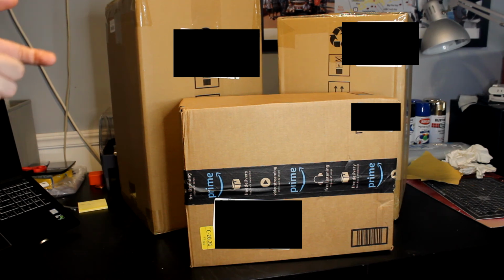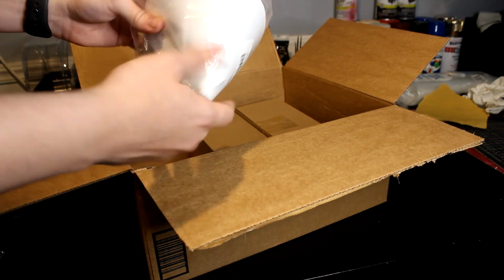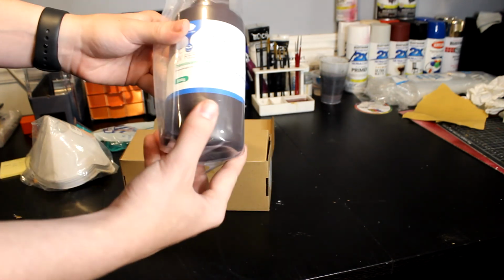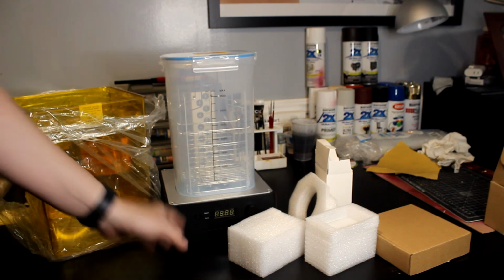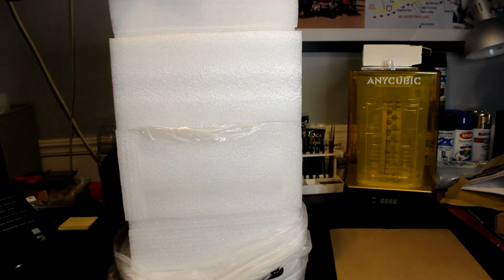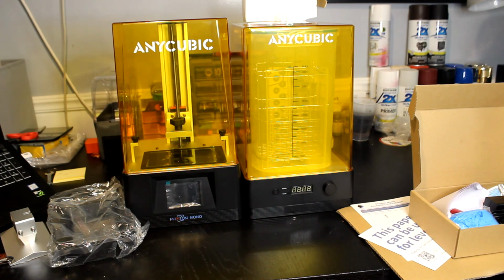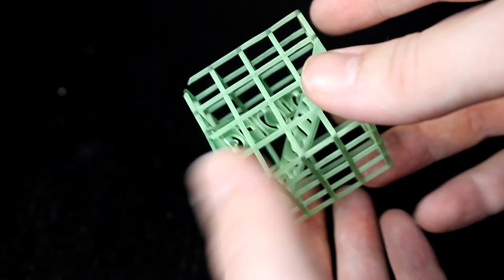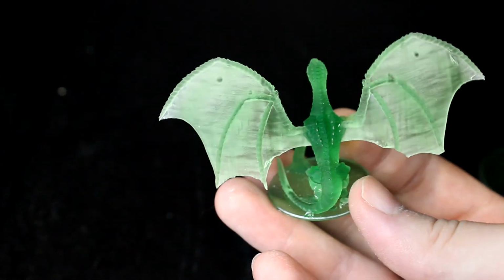My Brand New Anycubic Photon Mono Printer and Anycubic Wash and Cure Station!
What is going on everyone! I hope you are doing well. Today I unbox and use my brand new Anycubic printer. I am super excited to get into resin printing and I can't wait to see all the cool things we can do with this machine. Enjoy!

I love hearing from you guys!! Tell me what you thought of the video in the comments below!!